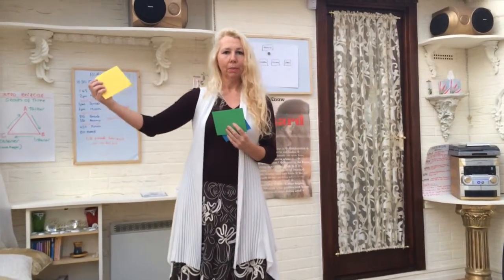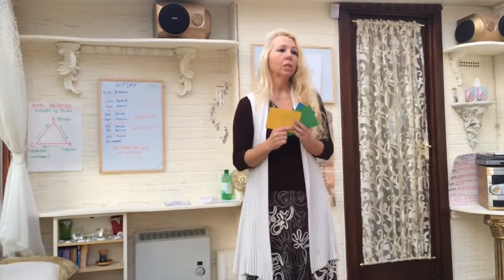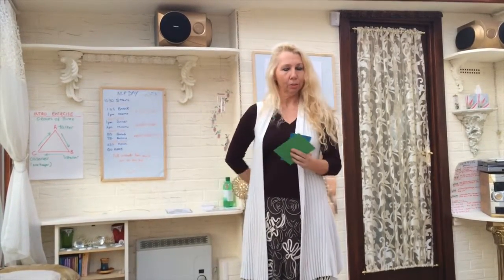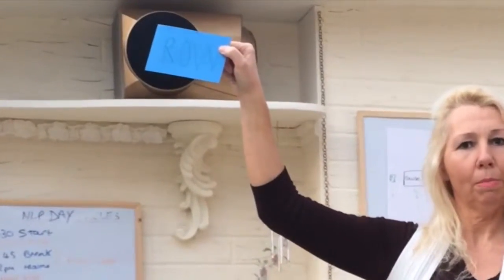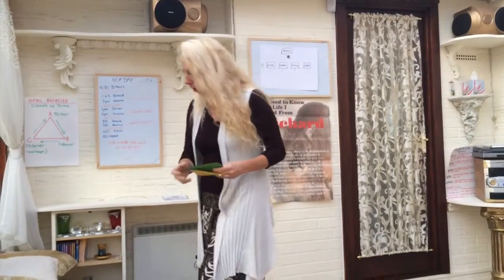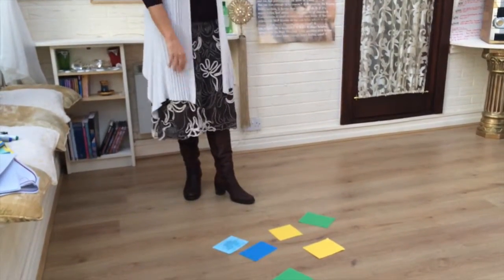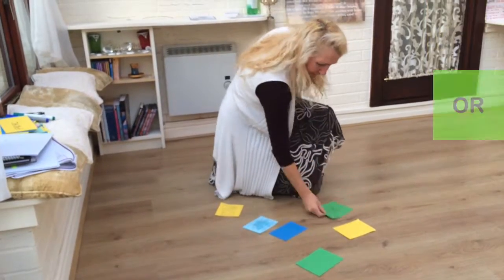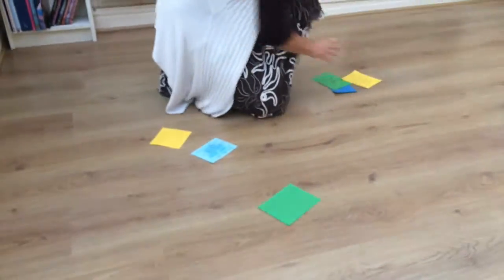How To Spell Tomorrow - The Secret Spell To Spelling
The Secret Spell To Spelling Part 2 How To Spell Tomorrow using the split method by Alexander Mole-Williams and Debbie Williams.

And have a look at the page on my Mum's

And get your free hypnosis download ‘’Stop worrying and create a wonderful life ‘’ which also has a quantum learning machine within the trance to help you